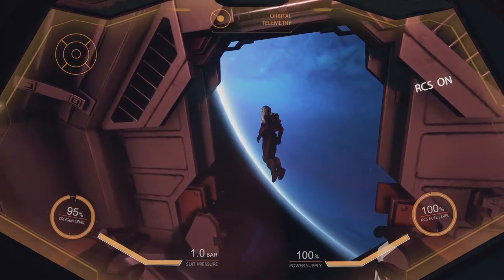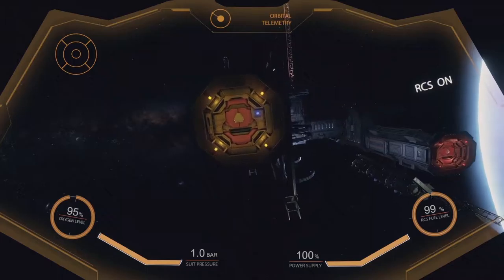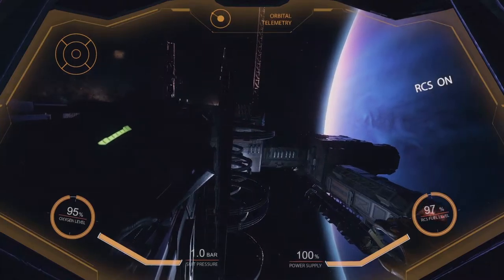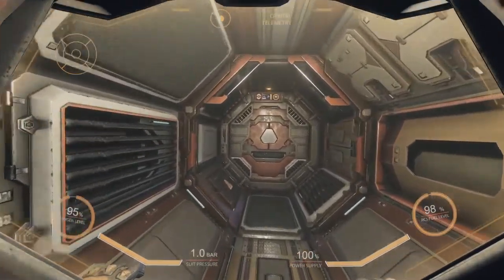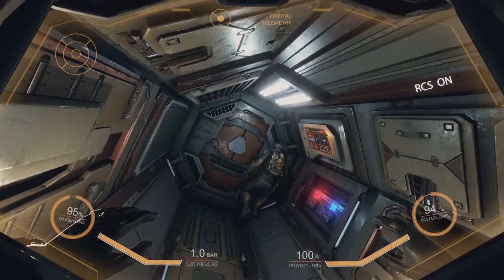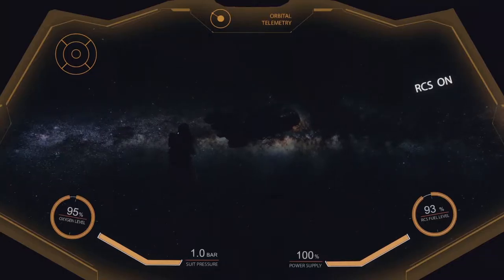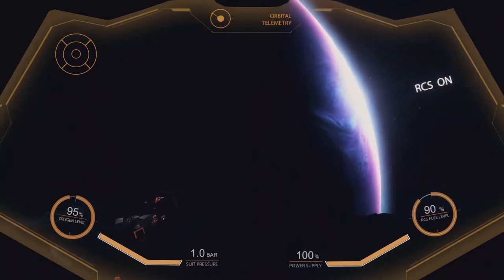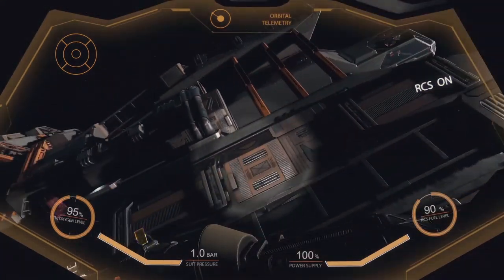Hellion -- Gameplay w/ Commentary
Hellion’s open world space survival game pits players against the perils of desolate wastelands in the devastated paradise of the first interstellar colony of humankind. Waking up after a life long journey in a cryopod, players set out on a journey exploring Hellion's derelict spaceships and ruined outposts, striking a balance between survival and the attempt to uncover what happened to the man-made paradise-turned-into-graveyard of humanity's hopes.